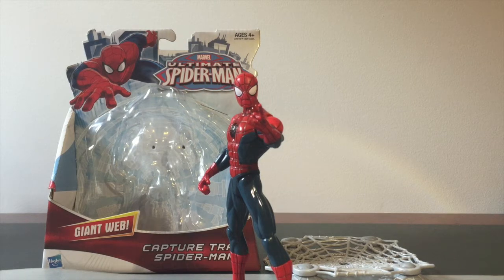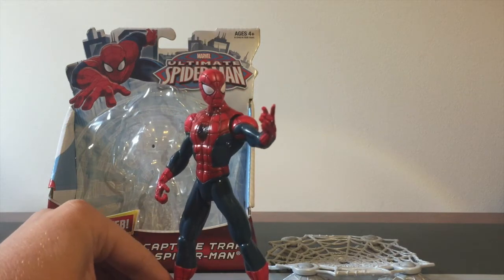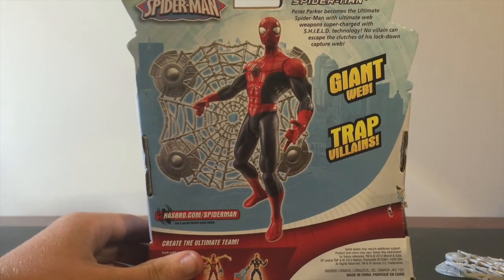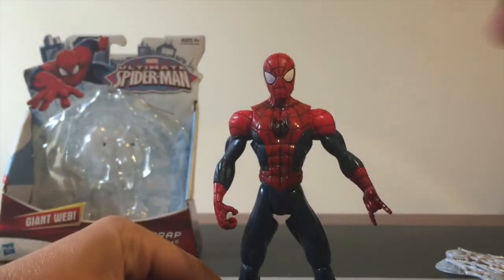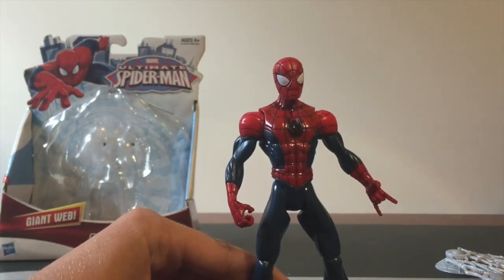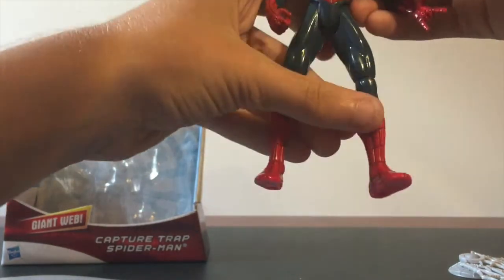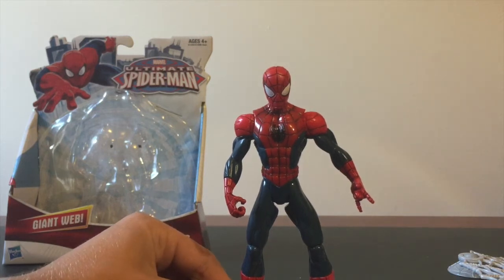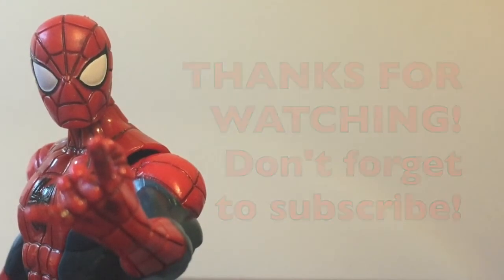Ultimate Spider-Man 'Capture Trap Spider-Man' Figure Review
My review of the Ultimate Spider-Man 'Capture Trap Spider-Man' figure.